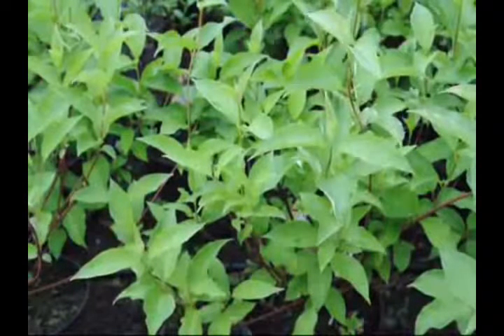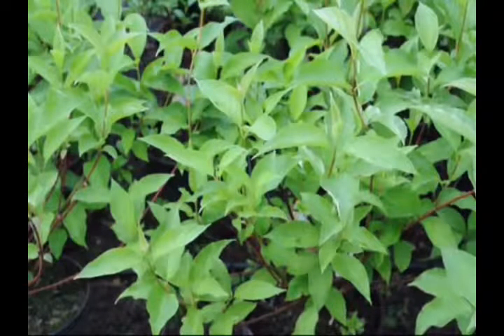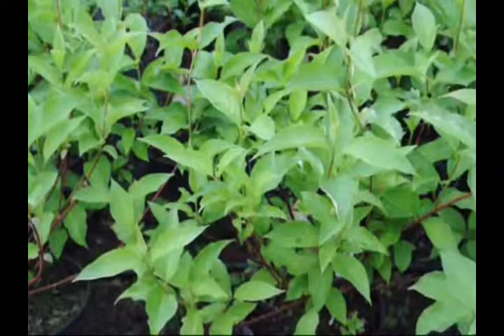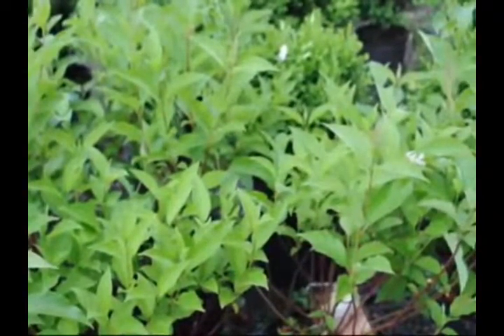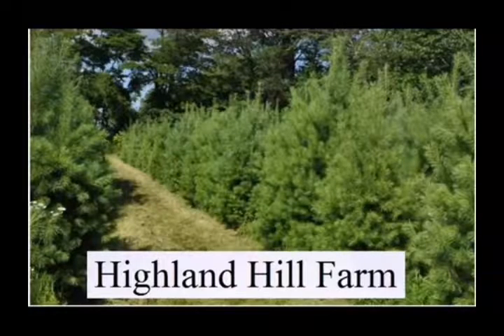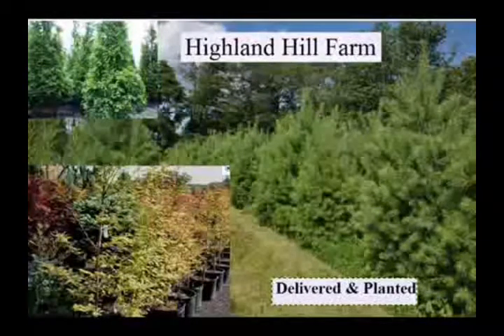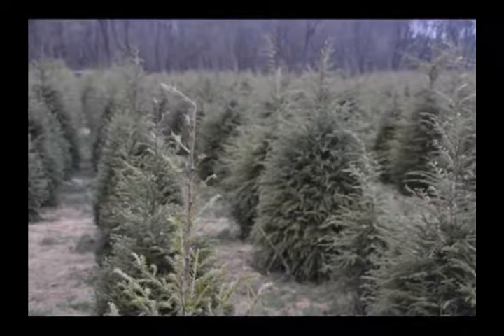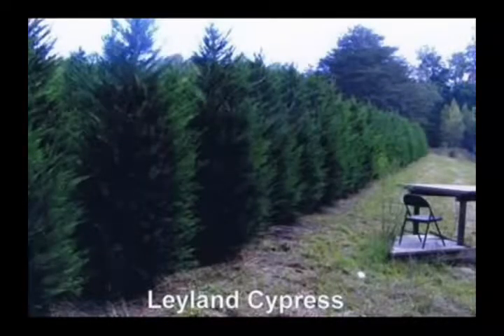no dogs allowed in Plumstead Pa 18949